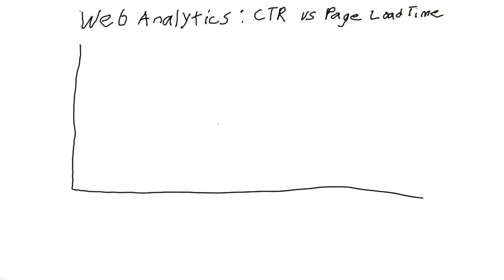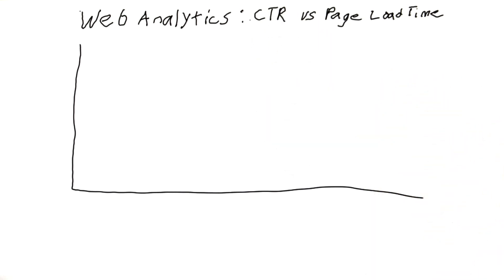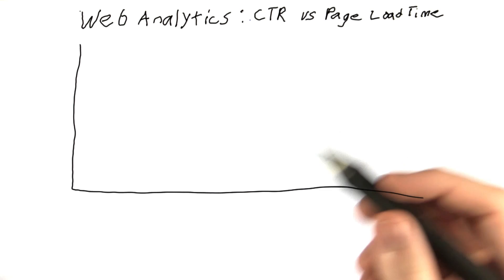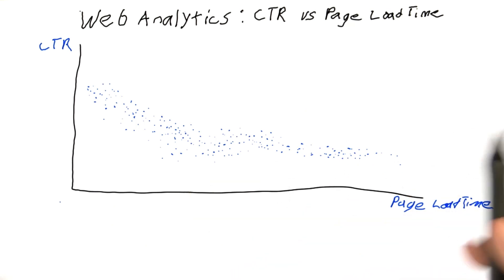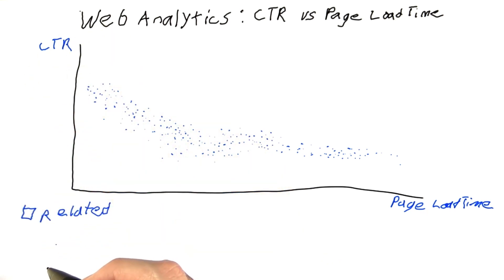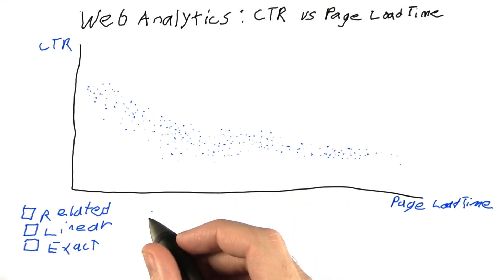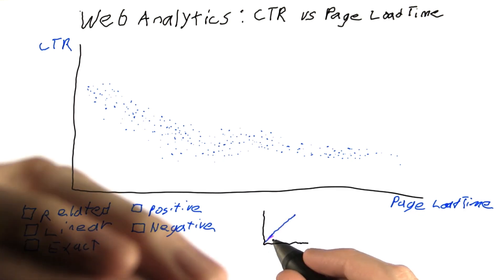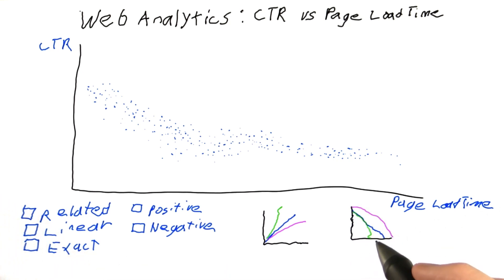Page Load Scatter Plot - Intro to Statistics